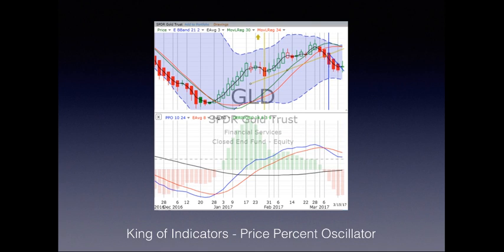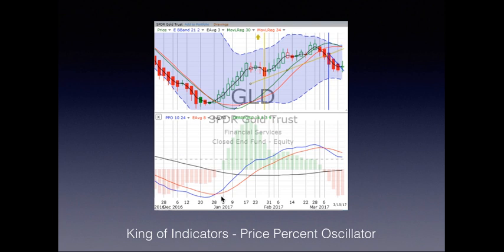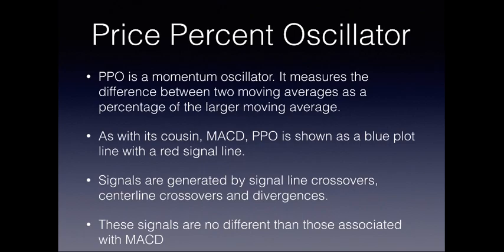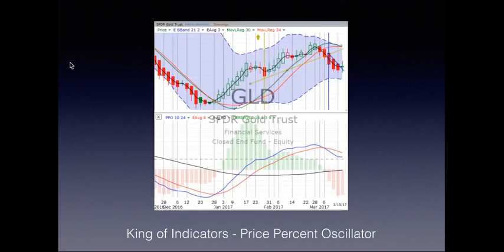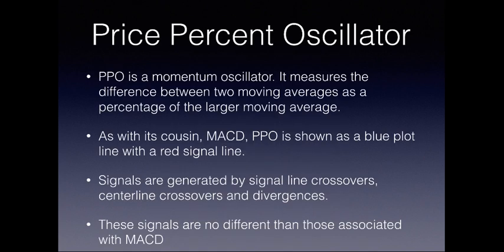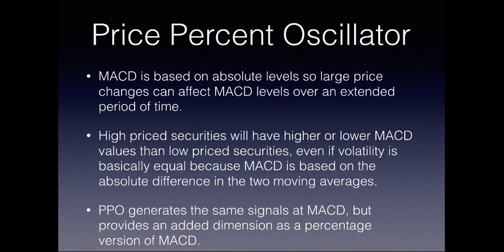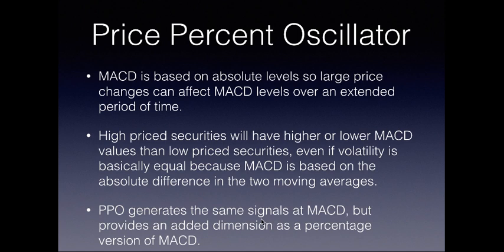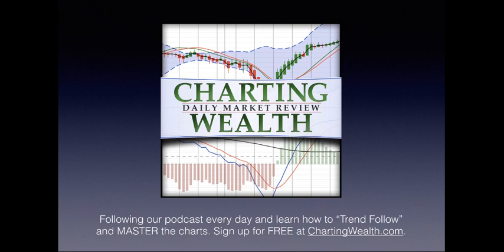Stock Lesson 35 - Percent Price or Price Percent Oscillator - How to Use it & What is It Exactly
The valuation of futures, stocks and options may fluctuate, and, as a result, clients may lose more than their original investment. The impact of seasonal and geopolitical events is already factored into market prices.  DO NOT BASE ANY INVESTMENT DECISION UPON ANY INFORMATION FOUND ON THIS WEBSITE. PLEASE BE ADVISED THAT YOUR CONTINUED USE OF THIS SITE OR THE INFORMATION PROVIDED HEREIN SHALL INDICATE YOUR CONSENT AND AGREEMENT TO THESE TERMS